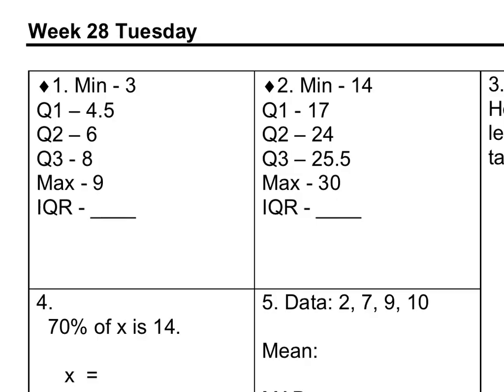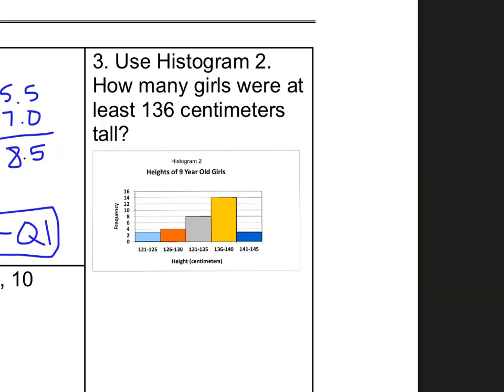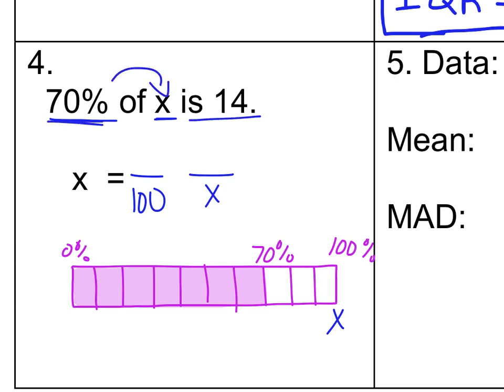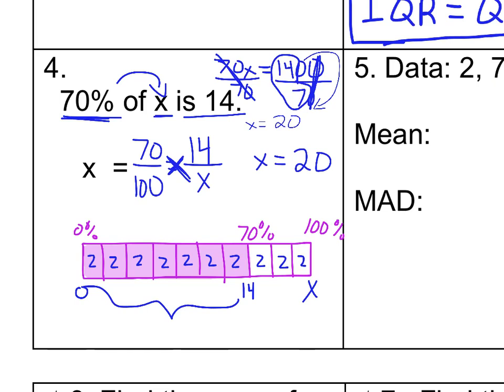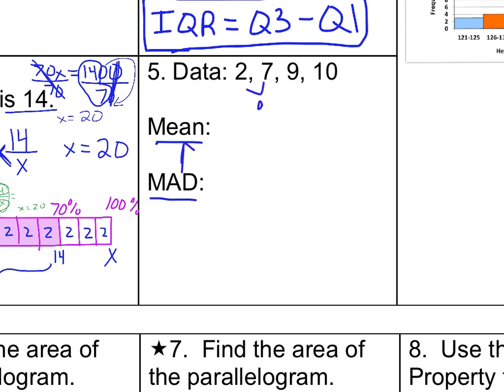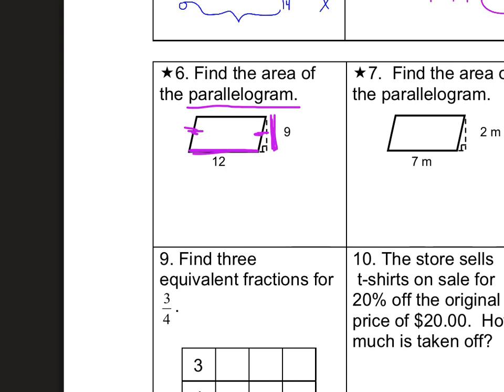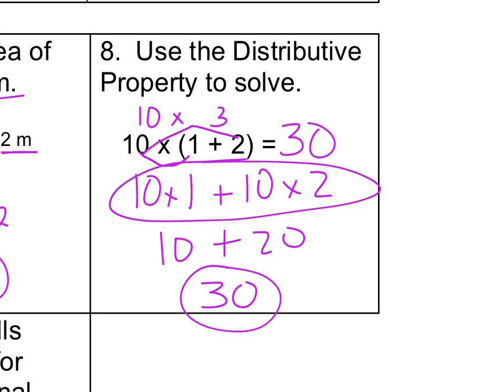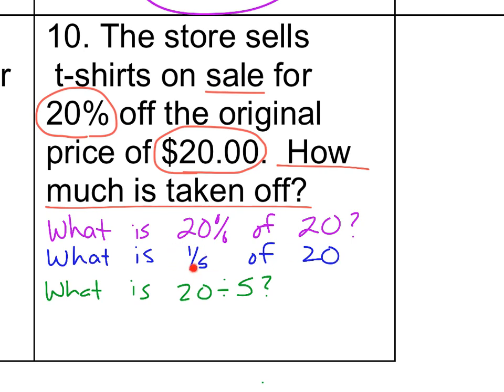Morning Work Tue. W28